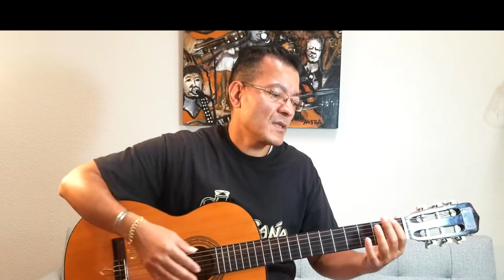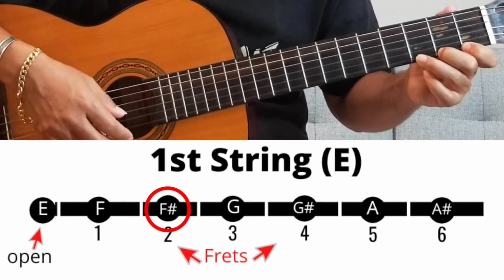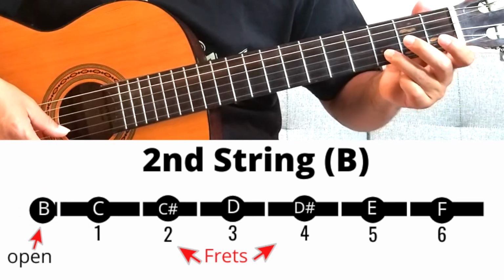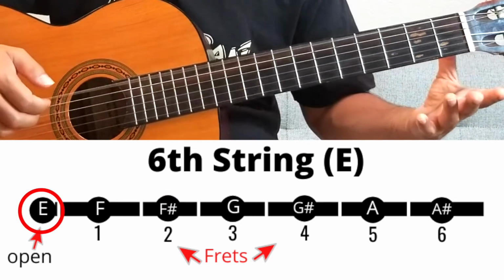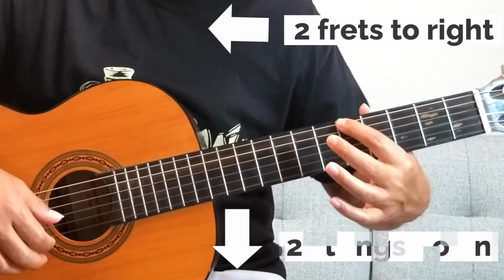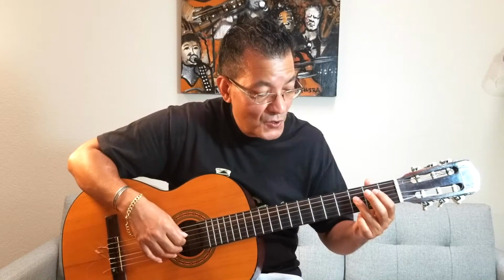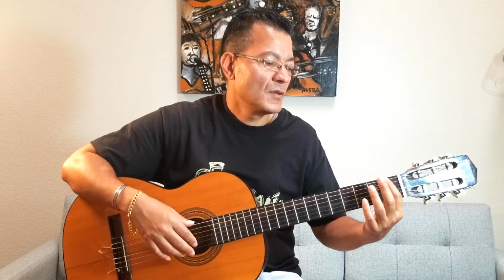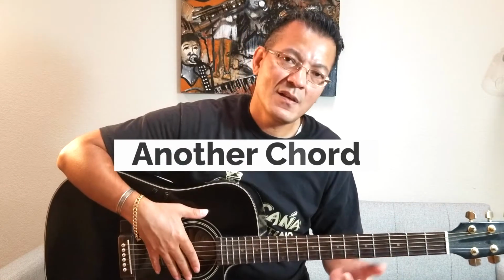Guitar Lesson for Beginners - Lesson 3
Learn how to use your left hand on the guitar.
Figure out the notes on 4th String based on 6th String

Time Stamp
➡️ Table of Contents
1.  00:01 Intro
2.  00:31 Review of Left hand Exercise from Lesson 2
3.  01:20 Left Hand Exercise starting from 6th string to 1st string in slow
4.  02:15 Left Hand Exercise starting from 1st string to 6th string (bottom to top)
5.  02:58 Left Hand Exercise starting from 1st string to 6th string (bottom to top) in Slow mode
6.  03:58 Review of finding notes on 4th String
7.  04:43 Figure out the notes on 4th String (New)
8.  05:50 Exercise - What note is on 6th Fret of 4th string?
9.  06:08 Tip to remember the notes on 6th and 1st Strings
10.07:09 Another Chord (A minor Chord)
11.08:08 Bonus Exercise

➡️ Exercise
✅ 02:58 Left Hand Exercise starting from 1st string to 6th string (bottom to top)
✅  04:43 Figure out the notes on 4th String
✅05:50 Exercise - What note is on 6th Fret of 4th string?
✅08:08 Bonus Exercise

➡️Remember to say the notes out loud while playing.

➡️A Minor Chord
1st (index) Finger on 1st Fret of 2nd (B) String
2nd (Middle) Finger on 2nd Fret of 4th (D) String
3rd (Ring) Finger on 2nd Fret of 3rd (G) String

➡️A Major Chord
2nd (Middle) Finger on 2nd Fret of 5th (A) String
3rd (Ring) Finger on 2nd Fret of 4th (D) String
4th (Pinky) Finger on 2nd Fret of 3rd (G) String

➡️E Minor Chord
2nd (Middle) Finger on 2nd Fret of 5th (A) String
3rd (Ring) Finger on 2nd Fret of 4th (D) String

🎵Remember the Notes
E A D G B E

➡️Guitar Tuner
🎵 Snark SN5X Clip-On Tuner for Guitar, Bass & Violin (Current Model)

🎵 GUITARX X5 - Clip On Tuner for All Instruments - Guitar, Violin, Chromatic, Ukulele, and Bass Tuner Modes - #1 Among Guitar Tuners - Most Advanced High-Sensitivity Sensor in The Market

🎵 KLIQ UberTuner - Professional Clip-On Tuner for All Instruments (multi-key modes) - with Guitar, Ukulele, Violin, Bass & Chromatic Tuning Modes (also for Mandolin and Banjo)

🎸 What guitar to buy for Kids between the ages 8 and 14?
1/2 Size Guitars is smaller than 3/4 size guitars.
For ages between 8 and 10, you can try with 1/2 size.

➡️ For ages between 10 and 14 you can try out with 3/4 size depending on the size of your child.
I would recommend you to visit your local guitar stores to try it out.

➡️ Here are some options for Guitars.

Please make sure they have FREE RETURN options.

✅ Yamaha CGS102A Half-Size Classical Guitar

✅Kmise Guitalele 31 inch Guitarlele Mini Travel Guitar Ukulele Mahogany with Gig Bag Tuner Picks Strap

✅ Pyle 36” Classical Acoustic Guitar-3/4 Junior Size 6 Linden Wood Guitar w/Gig Bag, Tuner, Nylon Strings, Picks, Strap, for Beginners, Adults, Right, Natural (PGACLS82)

✅ Beginner Guitar Acoustic Classical Guitar 3/4 Junior Size 36 inch Kids Child Student Guitar 6 Nylon Strings Guitar Starter Kits with Waterproof Bag Guitar Clip Tuner Strap Picks Wipe